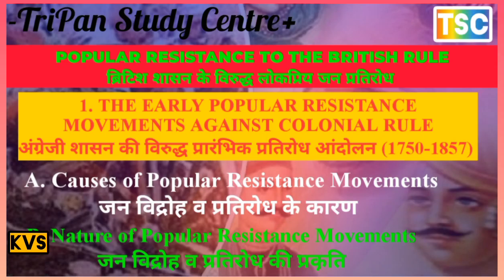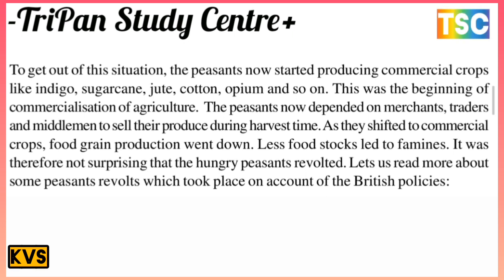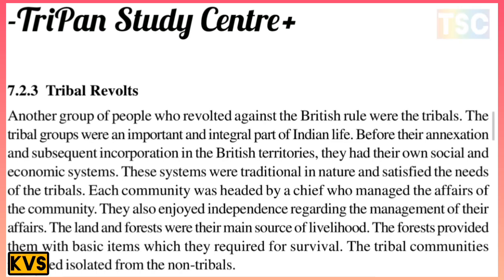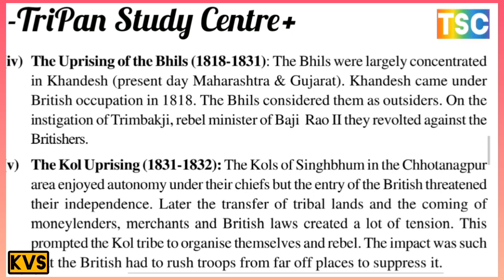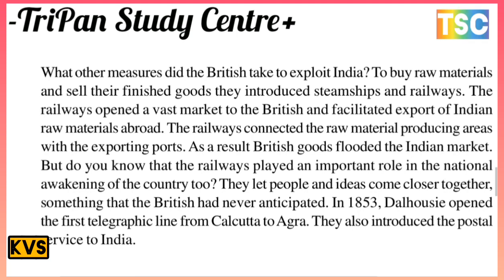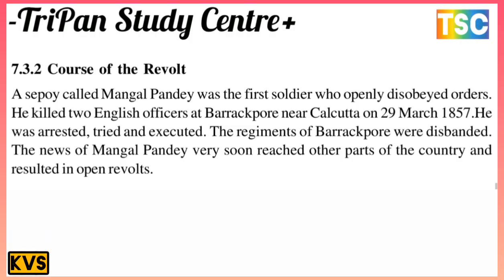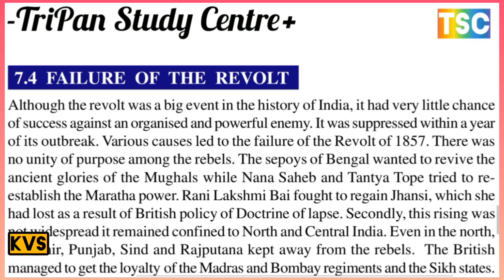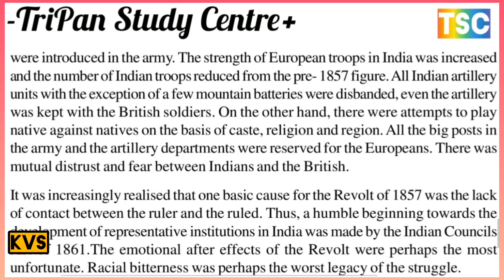popular resistance to the British rule // class 10th nios social science // full chapter 7 //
4. IMPACT OF THE REFORM MOVEMENTS ON INDIAN SOCIETY
 भारतीय समाज पर सुधार आंदोलनों का क्या प्रभाव पड़ा
ब्रिटिश शासन के दौरान महिलाओं की क्या स्थिति थी?
आजादी से पहले महिलाओं की क्या स्थिति थी?
19वीं सदी की शुरुआत में समाज की क्या स्थिति थी
शिक्षा की कमी, महिलाओं की स्थिति
19वीं शताब्दी में महिलाओं की स्थिति व उसे सुधारने के प्रयत्न
19वीं शताब्दी में भारत में पश्चिमी शिक्षा के प्रसार का क्या प्रभाव पड़ा?

19वीं शताब्दी में चलाए गए धार्मिक व सामाजिक आंदोलन का भारतीय समाज पर क्या प्रभाव पड़ा?
19वीं शताब्दी में सामाजिक और धार्मिक सुधारों के प्रमुख कारण क्या थे?
जाति व्यवस्था, प्रचलित धार्मिक प्रथाएं, शैक्षिक परिदृश्य
19वीं सदी के सामाजिक धार्मिक सुधार आंदोलनों के प्रमुख मुद्दे क्या थे?

What was the condition of the society in the beginning of the 19th century?
lack of education, status of women
Status of women in 19th century and efforts to improve it
What was the impact of the spread of western education in India in the 19th century?
What was the impact of the religious and social movement in the 19th century on the Indian society?
What were the main reasons for social and religious reforms in the 19th century?
Caste system, prevailing religious practices, educational scenario
What were the main issues of the socio-religious reform movements of the 19th century?
B. The Prevalent Religious Practices C. The Educational Scenario

19वीं शताब्दी में कौन कौन से समाज सुधारक हुए
स्वतंत्रता आंदोलन में क्रांतिकारियों का योगदान
समाज पर समाज सुधारको का प्रभाव
19वीं शताब्दी के प्रमुख कृतियां
Who were the social reformers in the 19th century?
Contribution of revolutionaries in freedom movement
impact of social reformers on society
Major Works of the 19th Century

.Which protest movements took place in India during the British rule?
Which is the first movement against the British in India?
Impact of Revolt of 1857